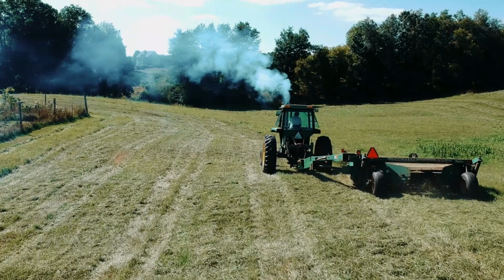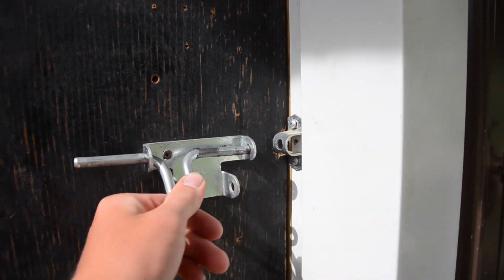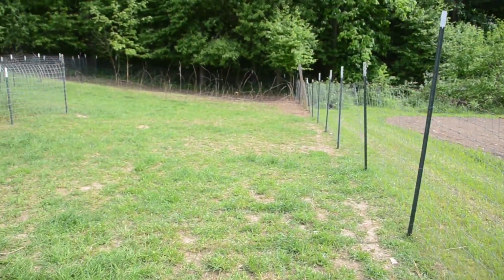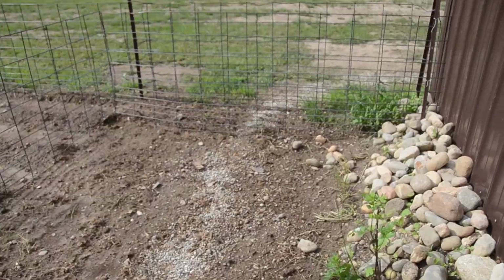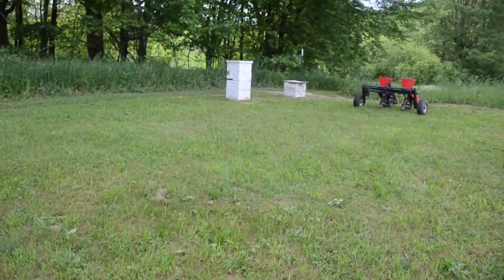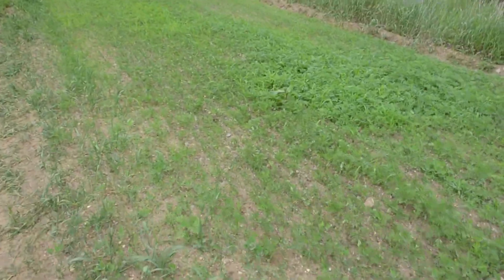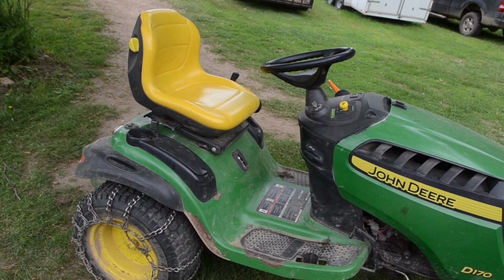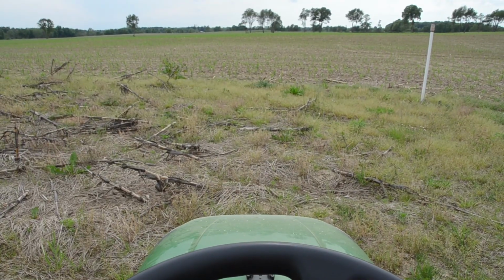Hill Top Farm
FINALLY